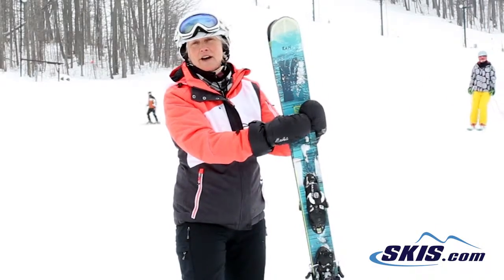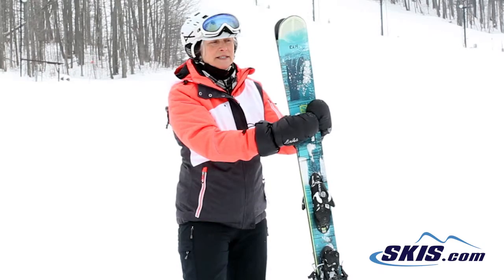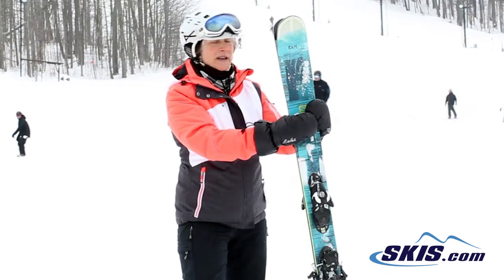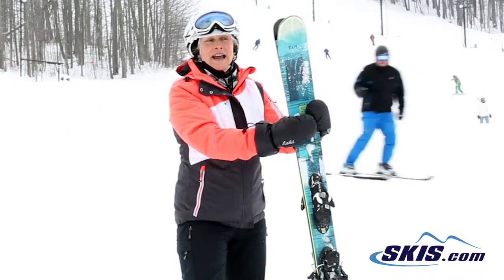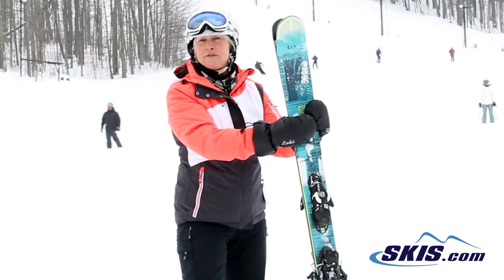Monica's Review-Salomon Q 96 Lumen Skis 2016-Skis.com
The Salomon Q-96 Lumen will light up your skiing if you are a strong intermediate to expert skier that will spend more than half of your time off trail seeking out fresh snow, poking around in the woods, and make other skiers hoot at you from the chairlift. The Lumen is very light, and agile due to the Honeycomb Tip and Hook Free Taper. Salomon's Honeycomb Tip lowers the swingweight by pulling heavier material away from the tips and tails to give you better floatation, and reducing the amount of inertia it takes to steer the ski, and make it easier to control, especially in tight spots. The Lumen has a Hook Free Taper that will allow the ski to not get caught up when things are really light and really deep. Not just for off trail skiing the Lumen has a Semi Sandwich Construction that will give you edge hold by having a sidewall underfoot, and a Monocoque Cap Construction in the tips and tails that increase the maneuverability, and reduce the overall weight of the ski. The Full Wood Core of the Lumen is very stable at high speeds, and will charge through variable snow conditions with ease. Salomon's Utility Rocker will keep you on top of the snow, absorb negative vibrations, and initiate turns easier for you easier on piste. If you want a ski that will give you great flotation in deep snow, and tackle any day on the mountain except for bullet proof ice, shine a light on the Salomon Q-96 Lumen!